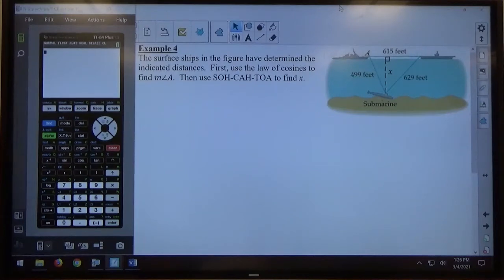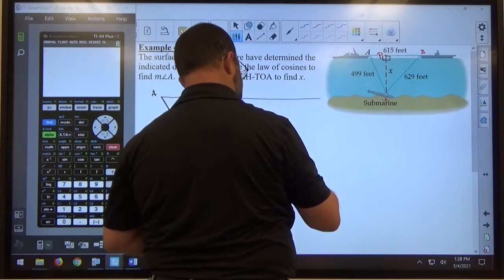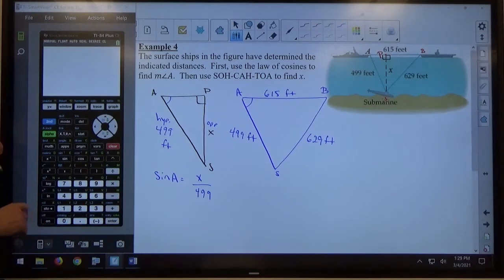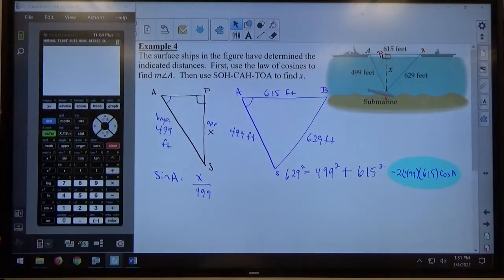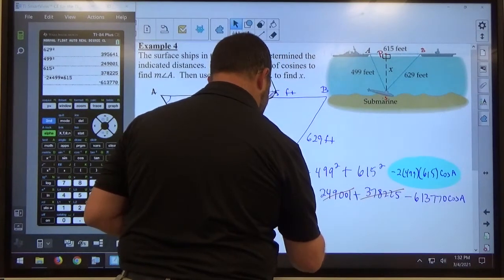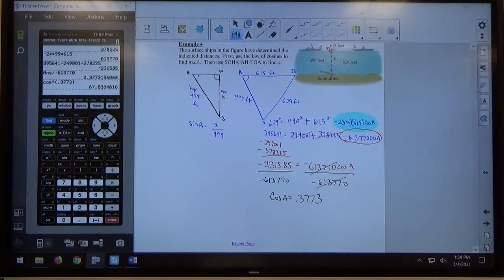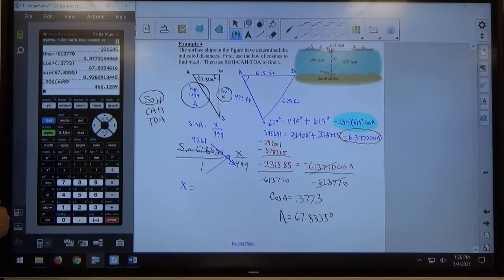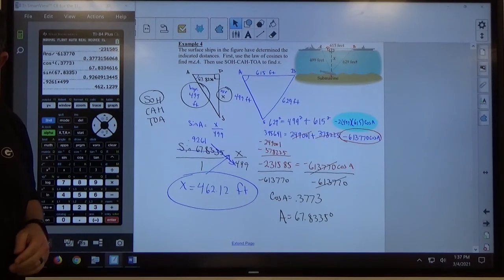Chapter 8-4 Example 4